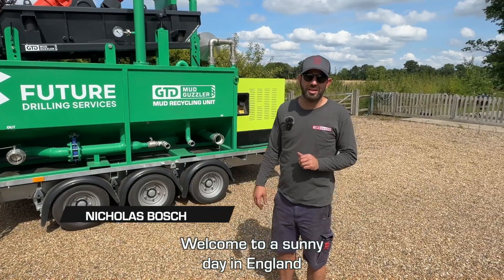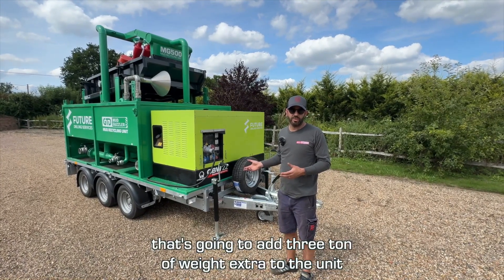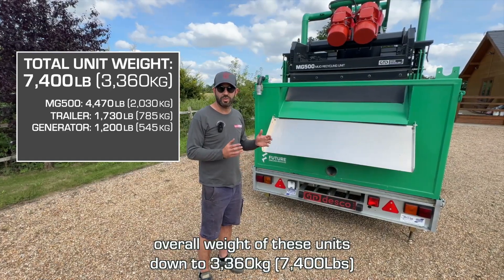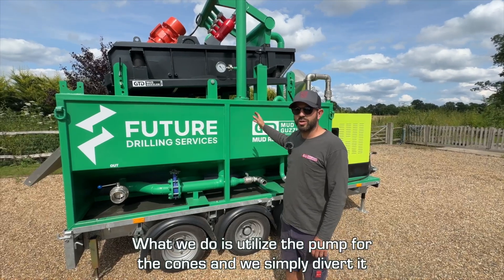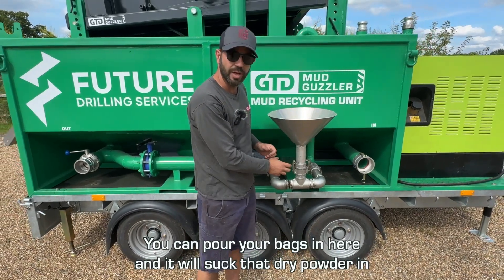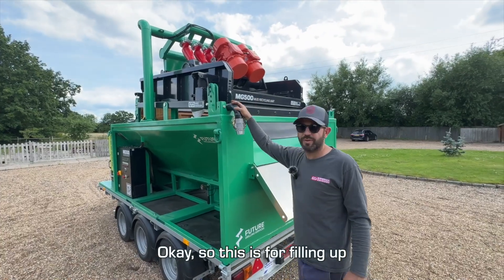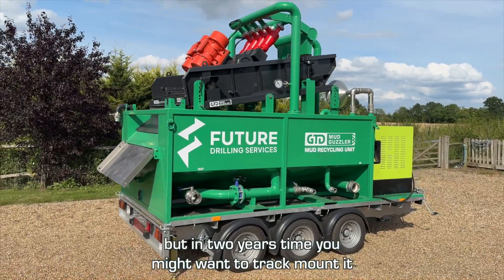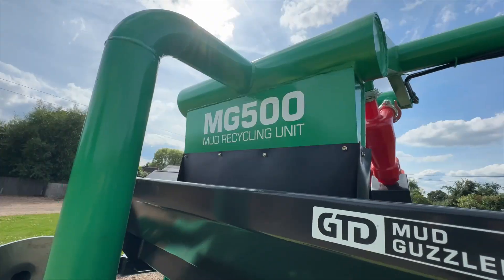FEATURES VIDEO: Mud Guzzler MG500 Mk3.0 - Trailer mounted features and options overview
A walk round video of the latest Mud Guzzler Mk3.0, the MG500 Mud Recycling Unit. Process and separate up to 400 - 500 gallons per minute (GPM) of drilling fluid, with a separation point of down to 15 micrometers.
The MG500 unit features a modular mounting: Skid, Trailer, or Track Mounted. (Allowing for reconfiguration, upgrading, or swapping at any time.)

Key Specs and Features:
• Shale Shaker Deck: 4’ x 5½’ (2m²)
• Tank Capacity: 800 Gallons (3,000 Liters)
• Screens: API 40 Mesh / API 80 Mesh (Changeable to any mesh size)
• Desilter Hydrocyclones (Cones): 4 x 4” (Separation down to 15 micrometers)
• OLI 7 G-force linear motors: For increased processing capacity over hydraulic optical motors.
• Pump back to rig capability: For priming and supercharging mud drilling pumps.
• Adjustable shaker angle of -10°/+6°: For easy fine tuning to changes in geology.
• Generator (Enclosed): Three phase and single-phase multi-plug outlets.
• V-shaped tank design minimizes solids build-up.
• API RP 13C Oil & Gas shaker screens: For superior performance and reliability.
• Tsurumi KTZ411 Submersible Pump/s.

*The MG500 featured in this video is a UK unit, with a tri-axle trailer and UK spec electronic controls. Trailer types, generators and electronics are tailored to the customers country of destination and preferences.

GTD desco is the No. 1 choice for Geothermal Industry Leaders